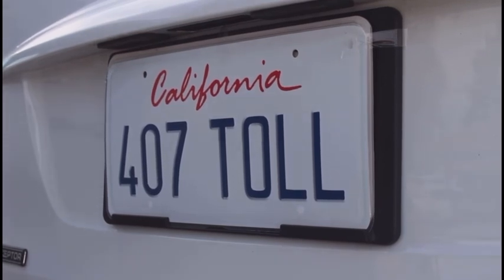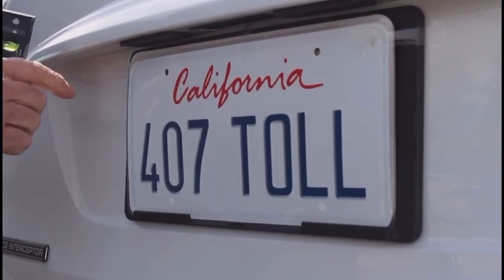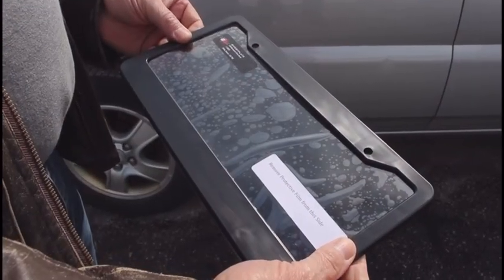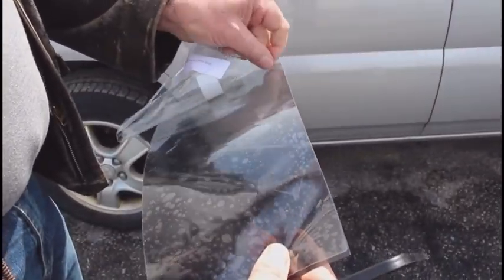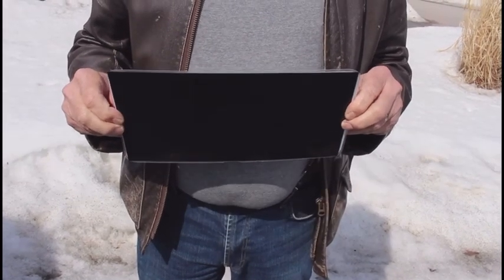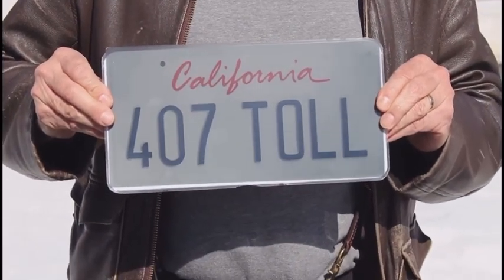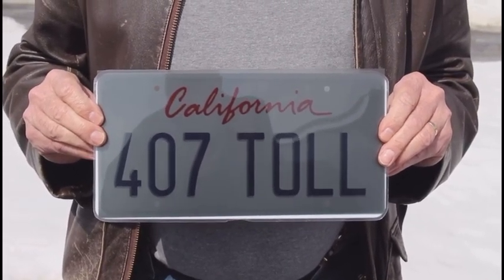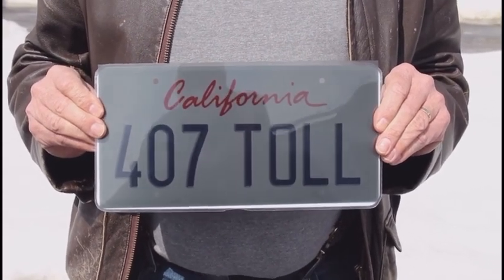Phantom Plate Covers Installation Guide